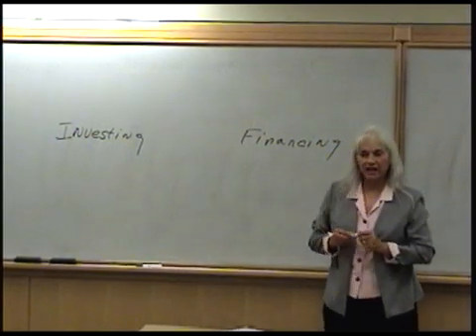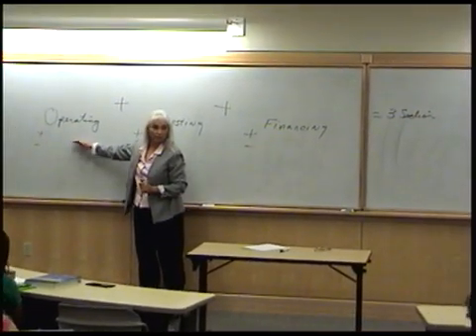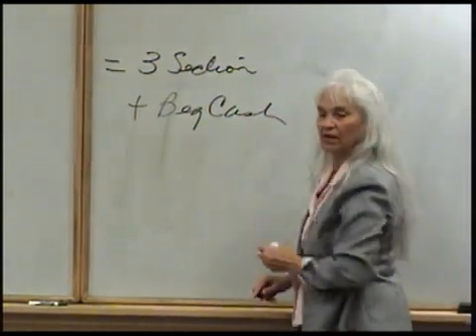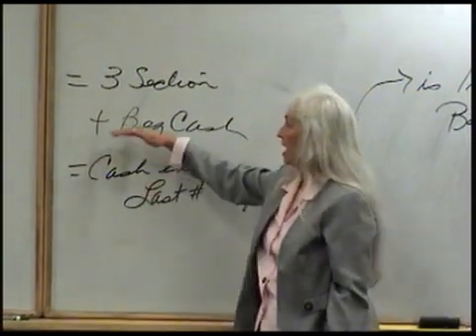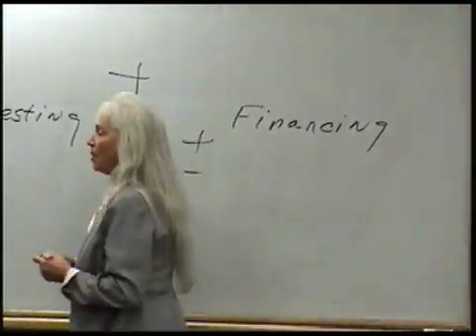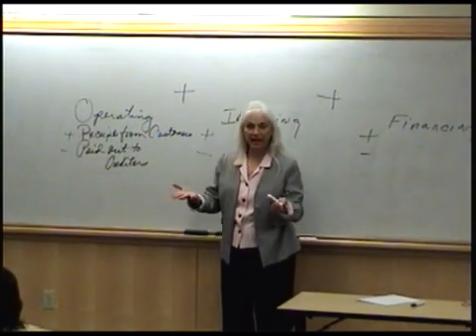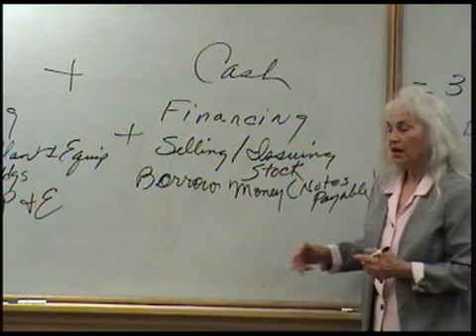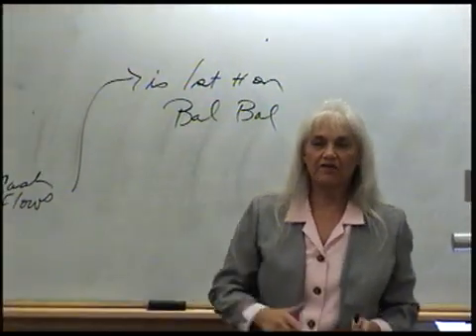TX STATE ACC 2301: Cash Flow Statement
This is the cash flow statement explanation that was given during the Thursday tutoring session 9/17/09 by Prof. Sherry Ross.